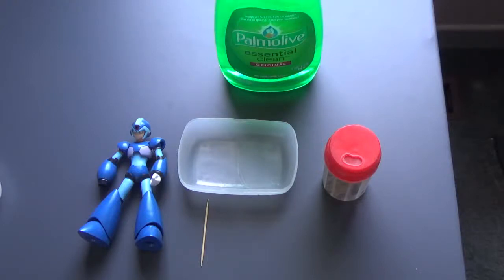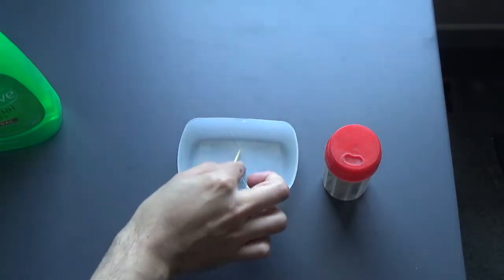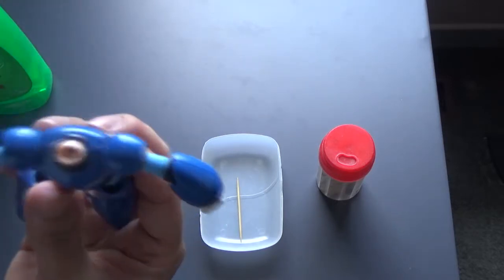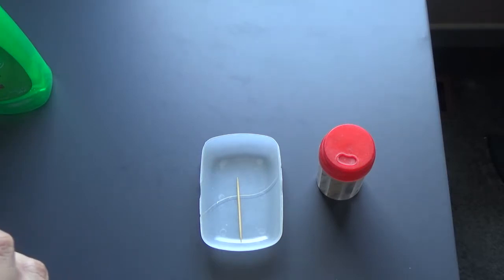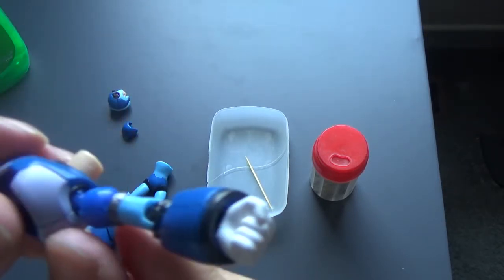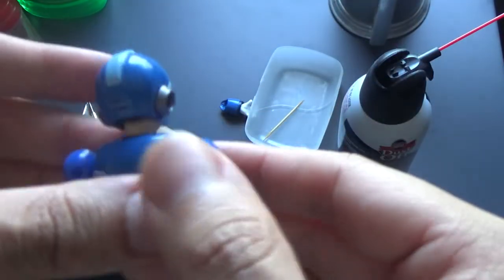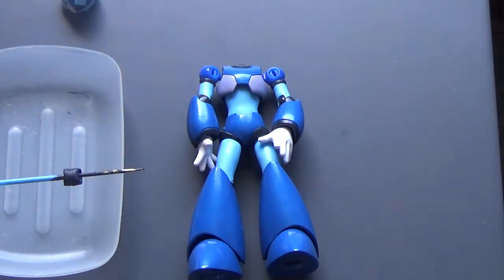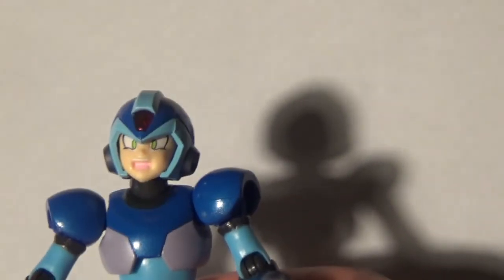"SHF NEW D-Arts 5" Rockman Mega Man X" Modding Part 01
First video showing process of trying to make this bootleg figure that can right now be found on auction sites and AliExpress behave a bit more like the real deal; going over shoulder and neck fixes, along with looking at some of the joints here and how this compares to a real D-Arts figure from the same line.